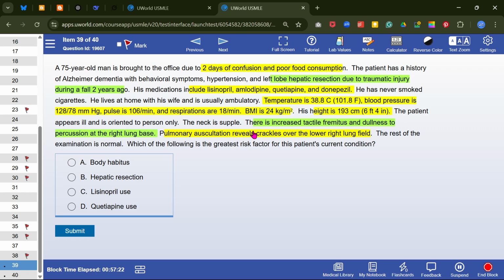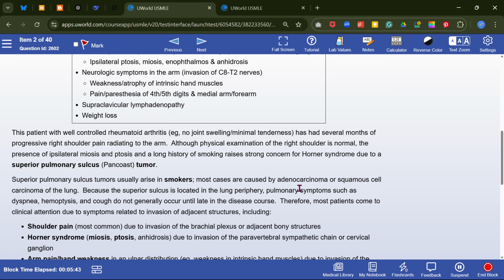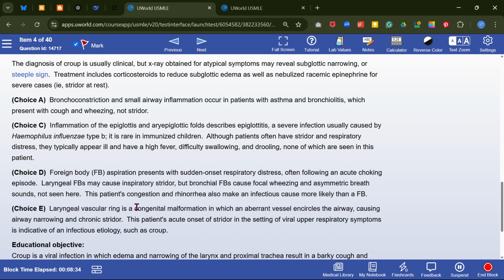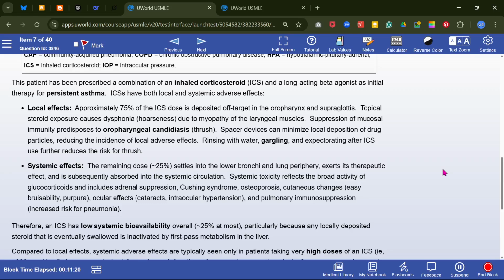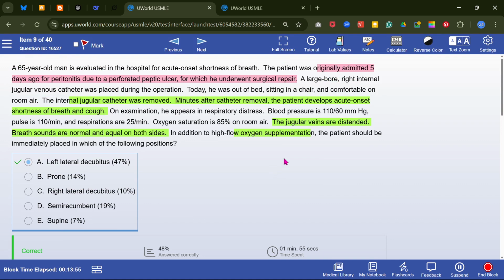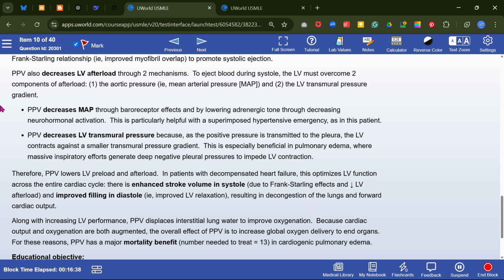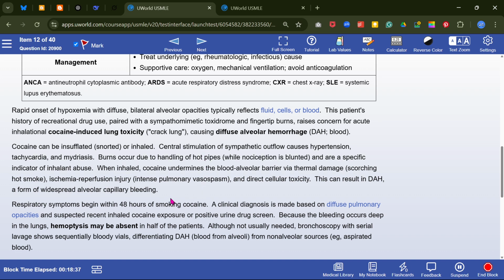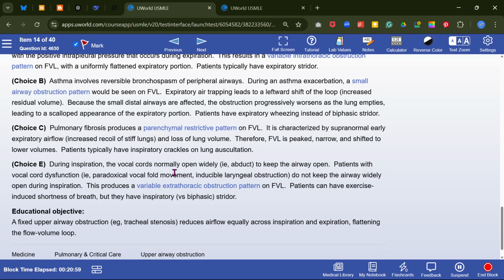Respiratory uworld qsolve part 7